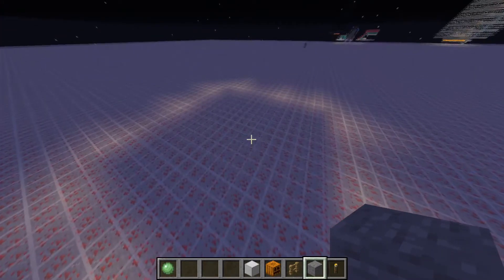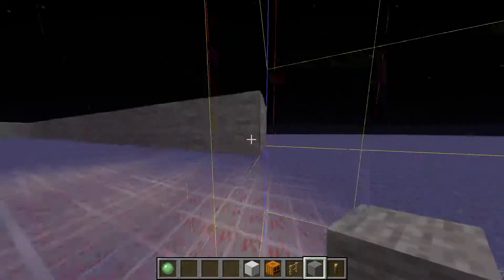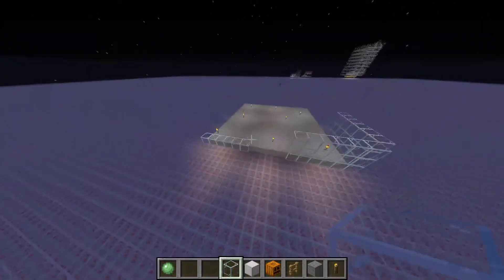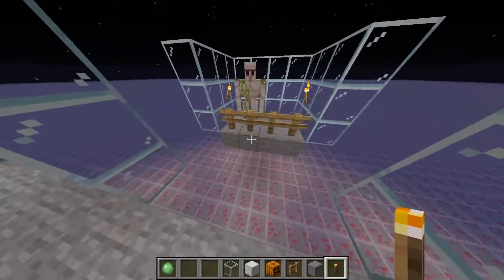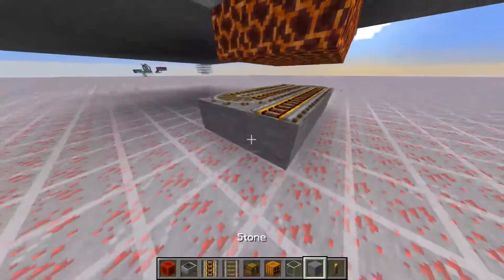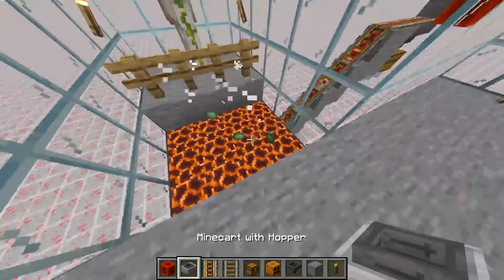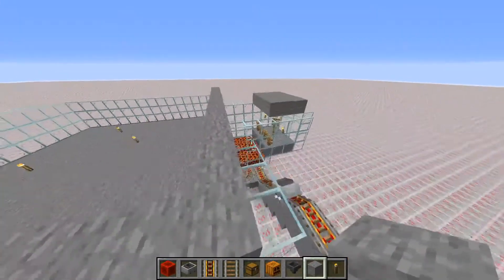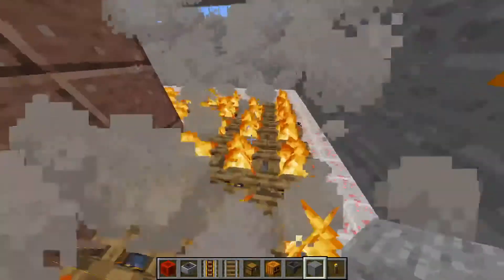Super Speedy Slime Farm | Minecraft Java 1.16+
A super fast slime farm that will keep you set for a long time.